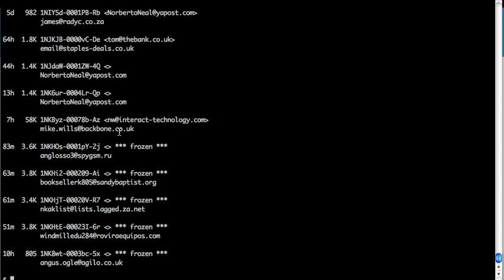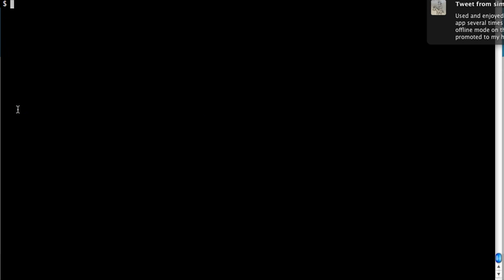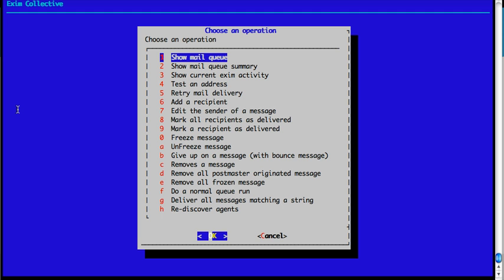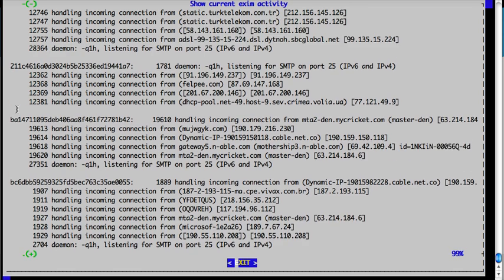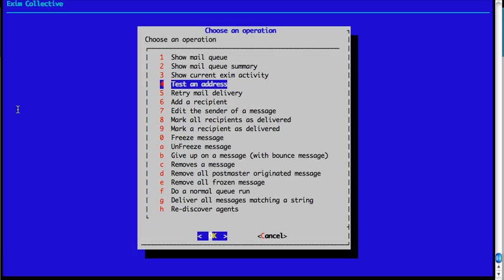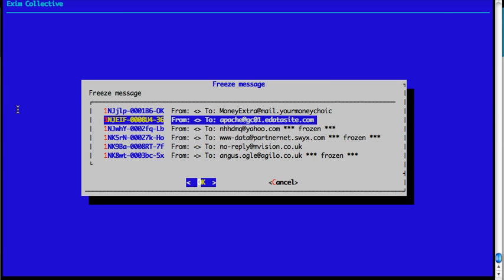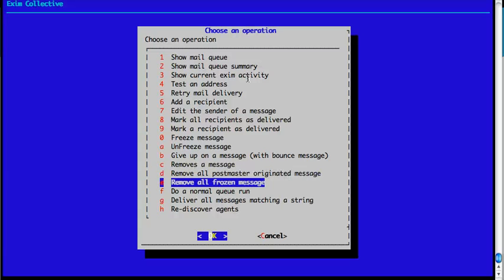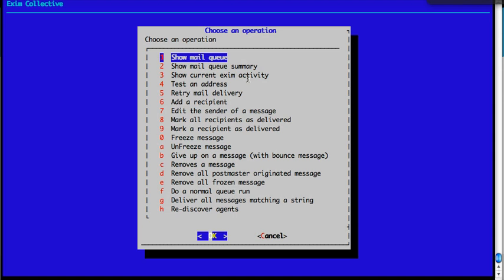MCollective and Exim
Demonstration of Exim management with MCollective.  Shows performance and concept that goes beyond general ssh for loop tools